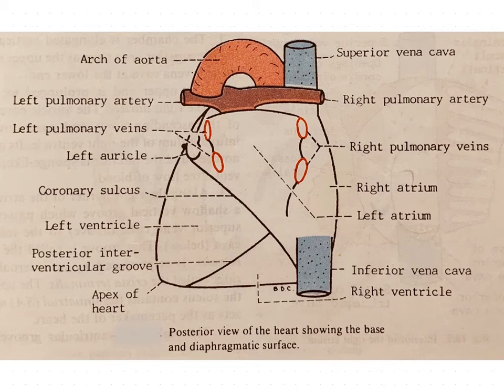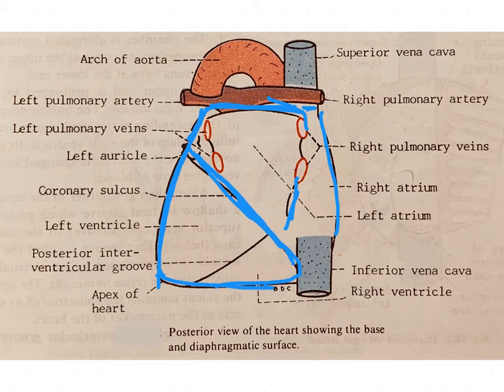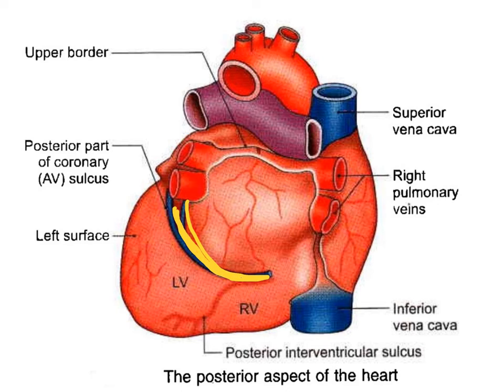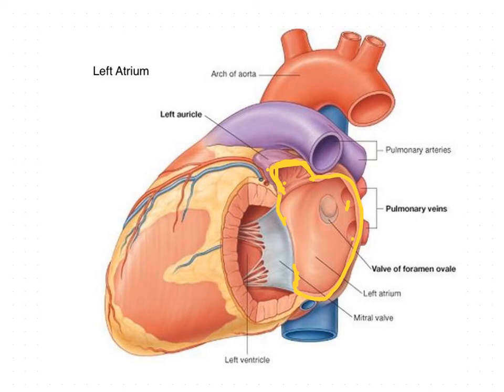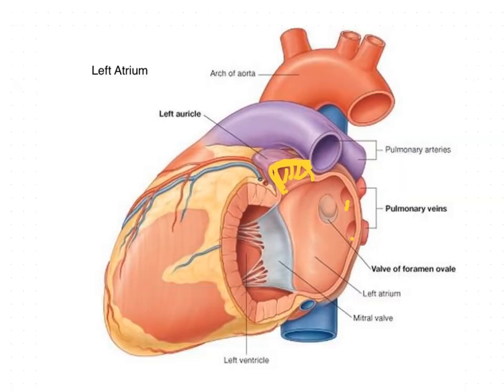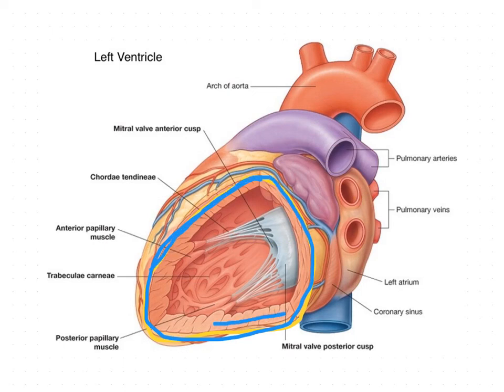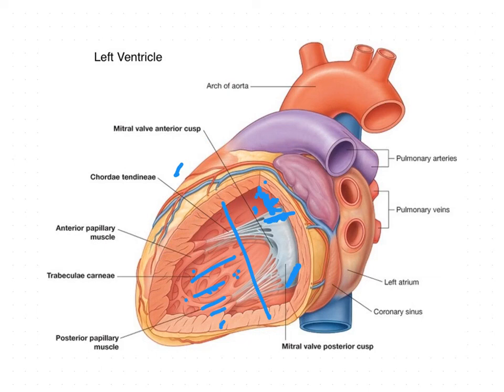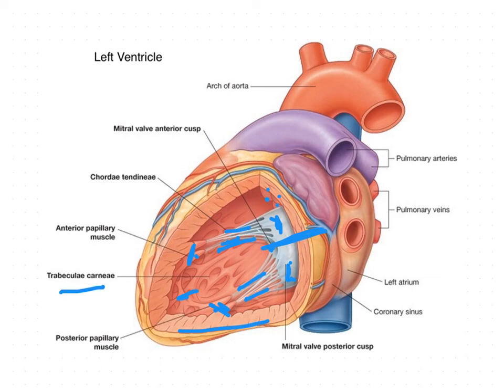Left Atrium and Left Ventricle Thorax